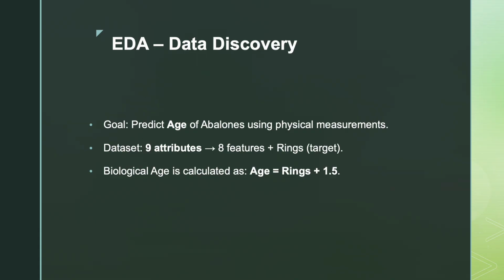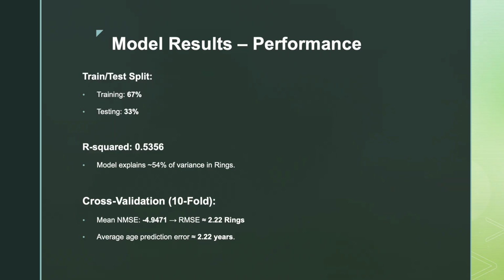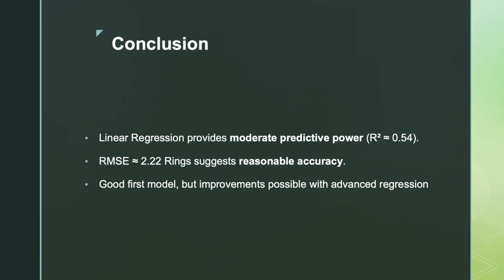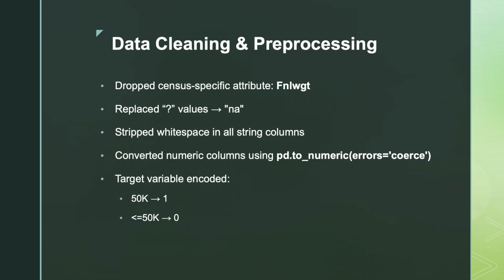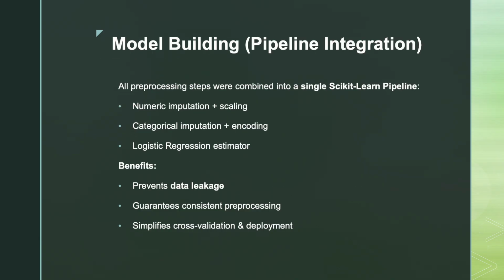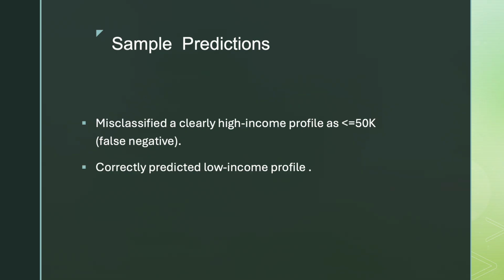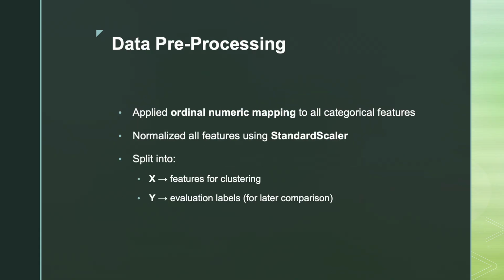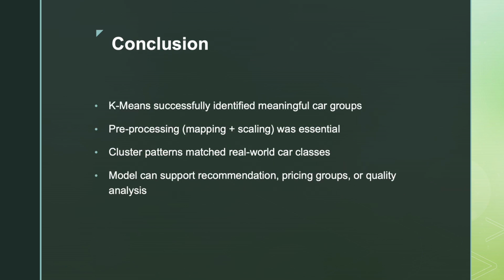inal_project_presentation_video_ShilpaSingla_2.mp4